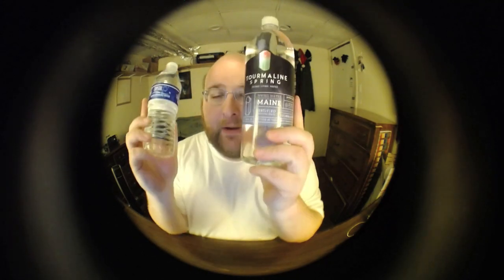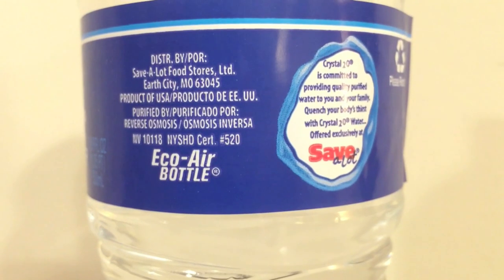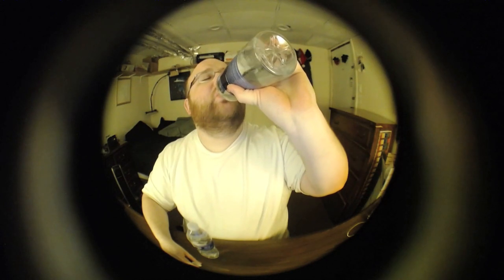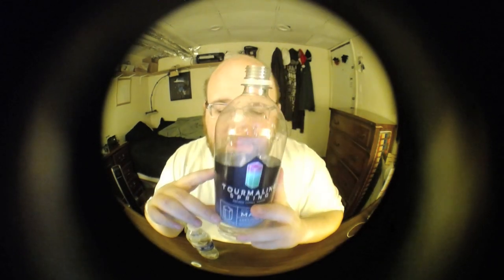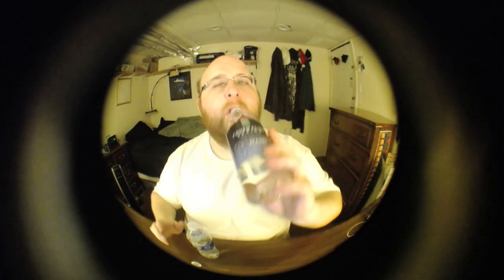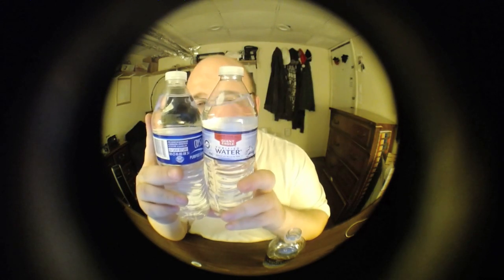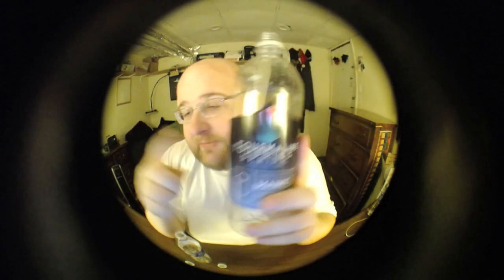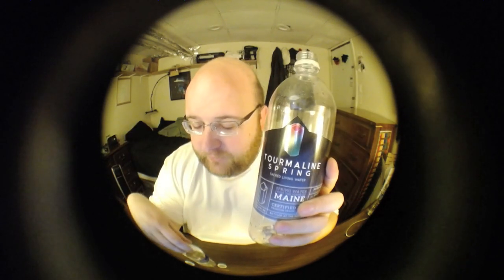Jon Drinks Water #4980 Crystal₂O Purified Water VS Tourmaline Spring Sacred Living Water